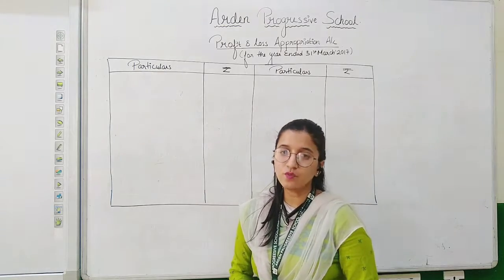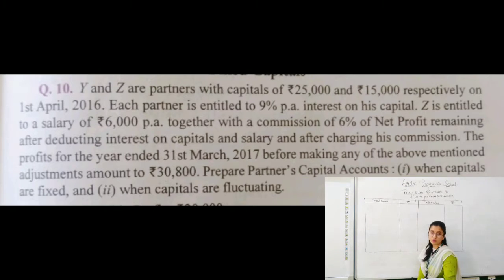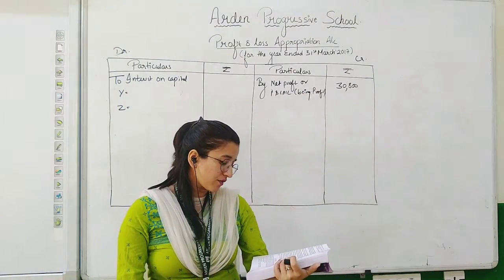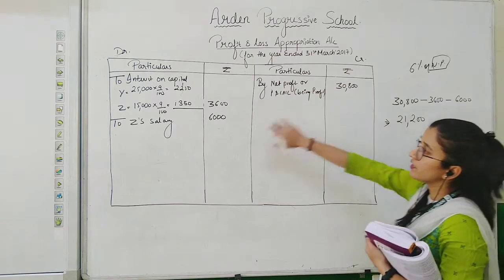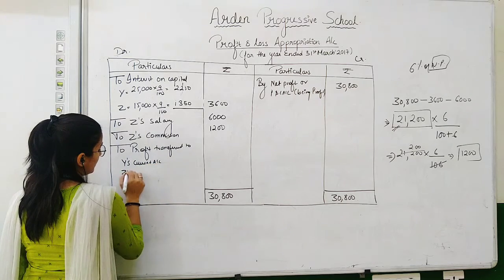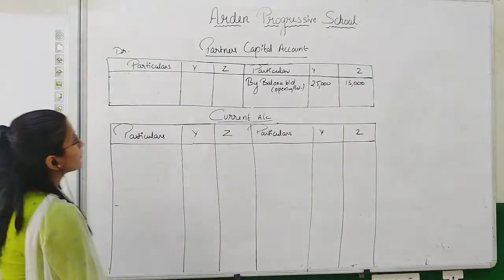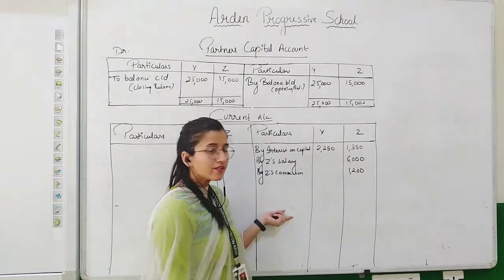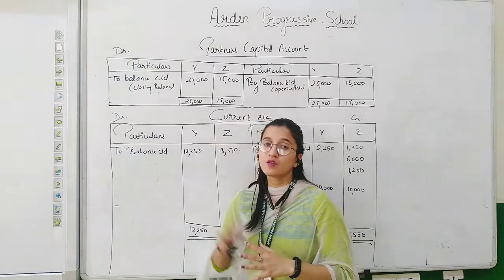Grade XII Chapter-2 (Accounting for Partnership Firm-Basic concept) Part 6